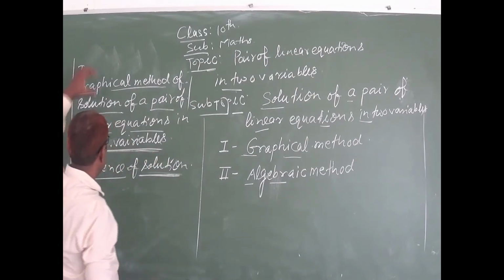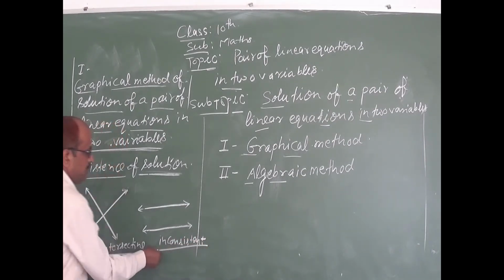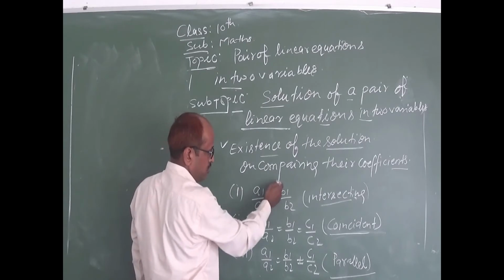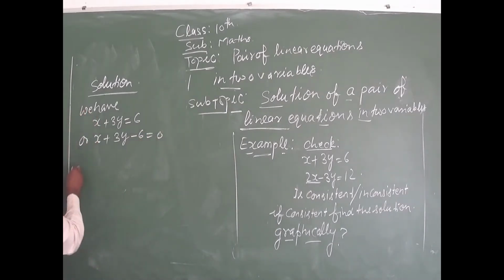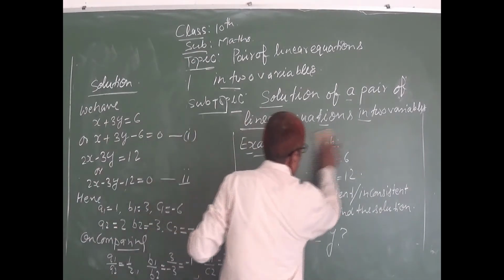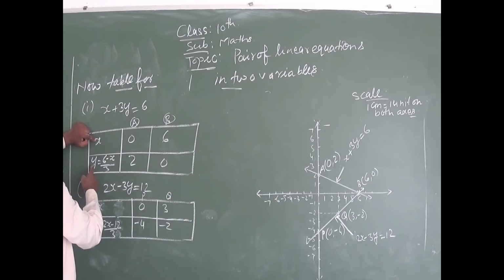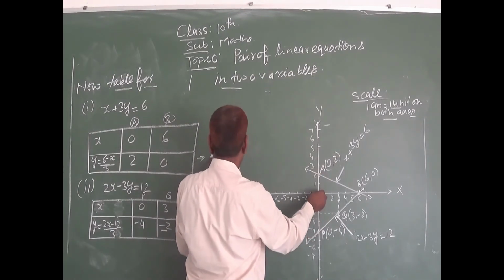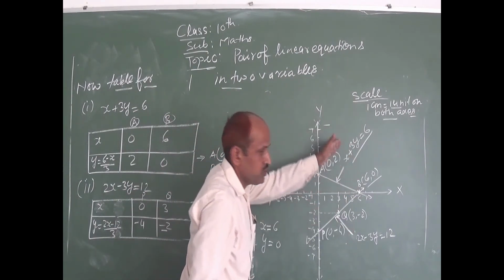PAIR OF LINEAR EQUATIONS IN TWO VARIABLES CLASS-X (PART-2)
In this video students will learn about graphical method of solution of a pair of linear equations in two variables.